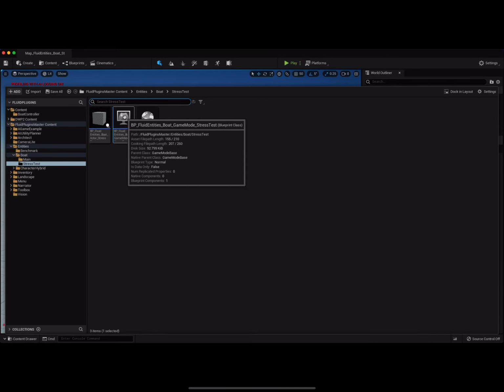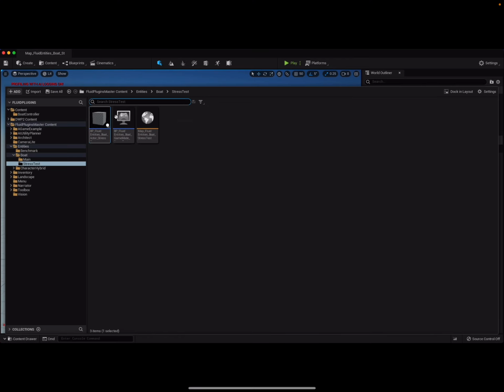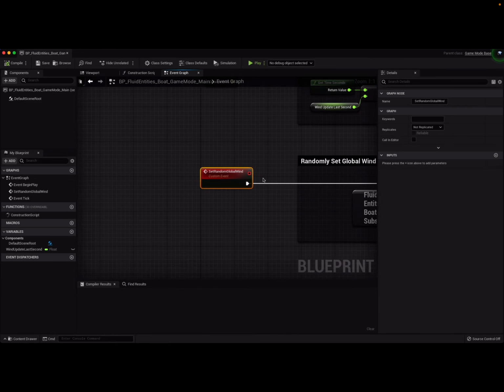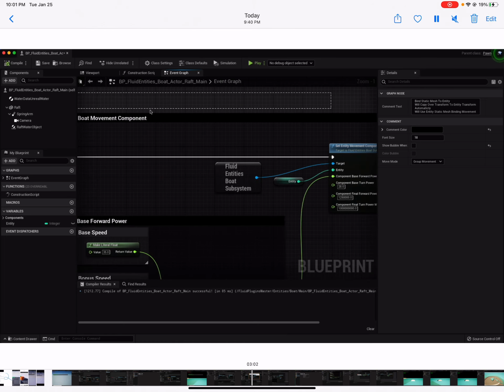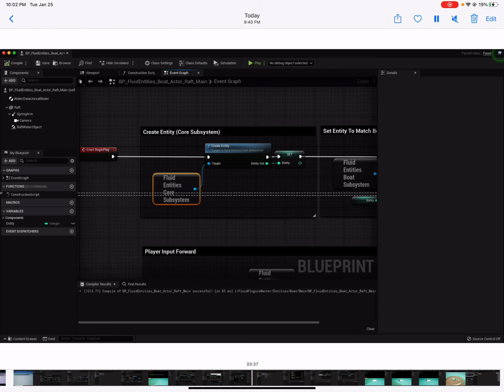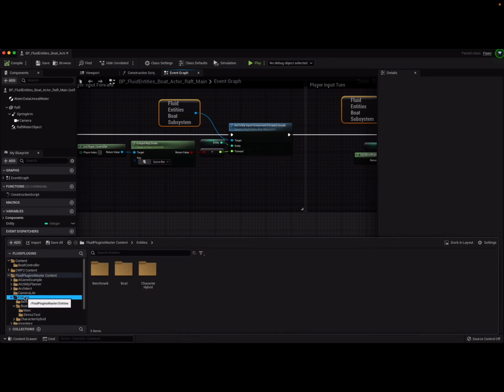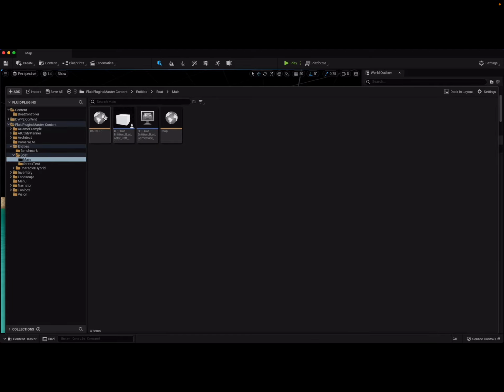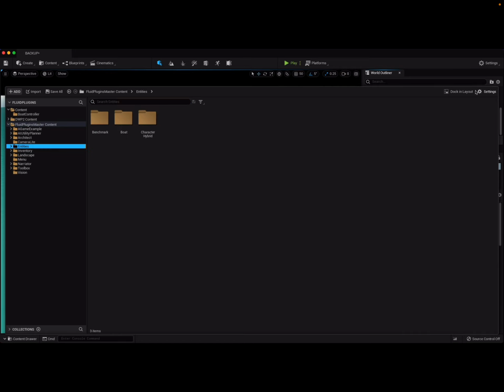S&G : Boat Entities (Early WIP)(Unreal Engine)(ECS, Entities, DOTS)